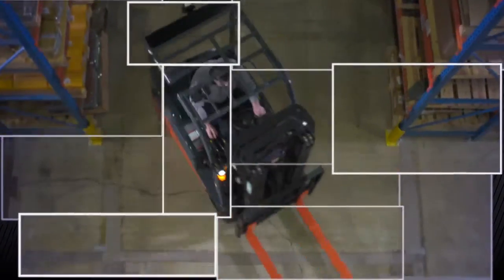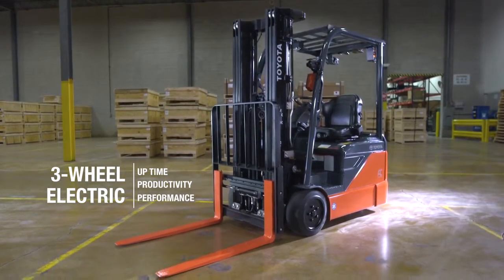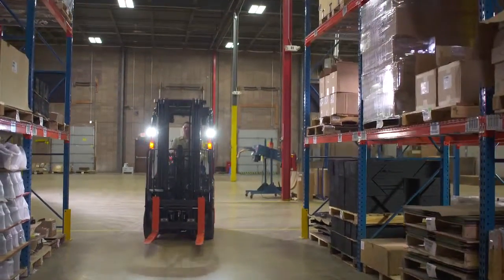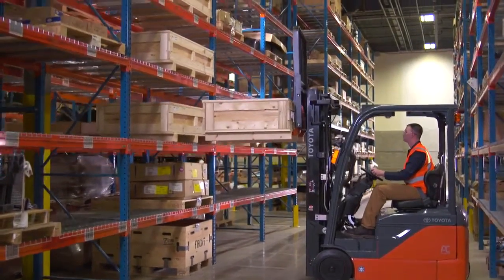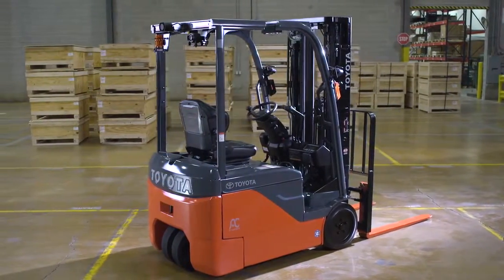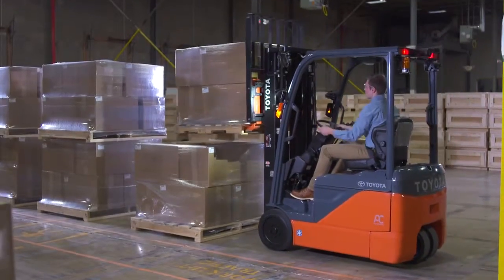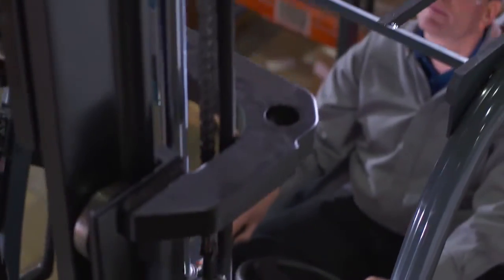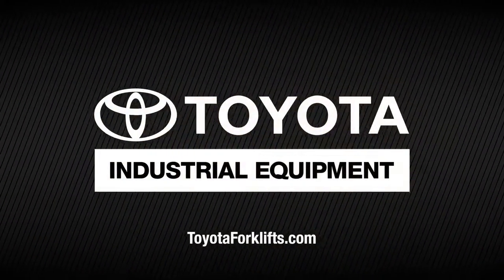Toyota 3 Wheel Electric Forklift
The Toyota Three-Wheel Electric Forklift is a multi-use forklift that leads the industry in run time, travel speeds and lift / lowering speeds. Available in a "short" model, the ergonomically pleasing, easy to maintain Three-Wheel Electric Forklift is an asset to any application, including narrow aisles and tight spaces.